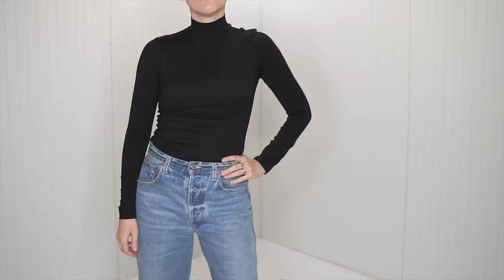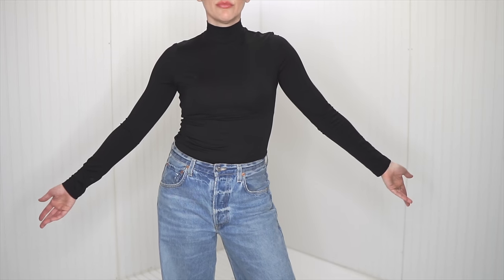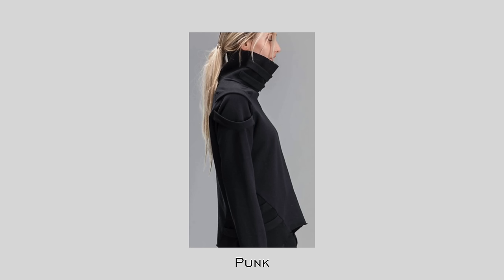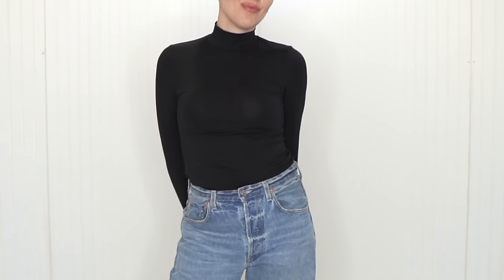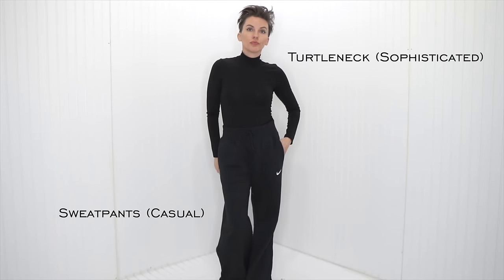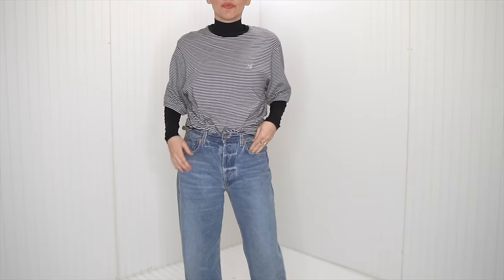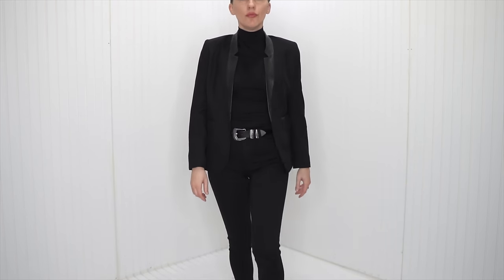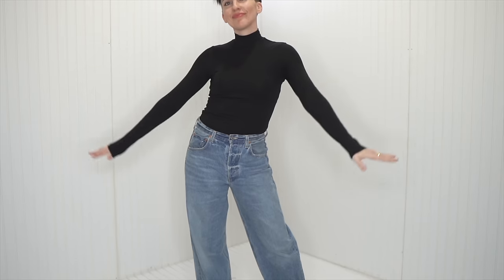ESSENTIAL BASICS : ONE BLACK TURTLENECK will change everything about your wardrobe